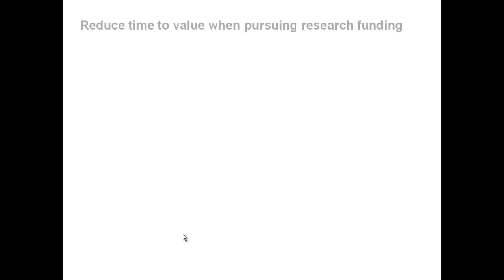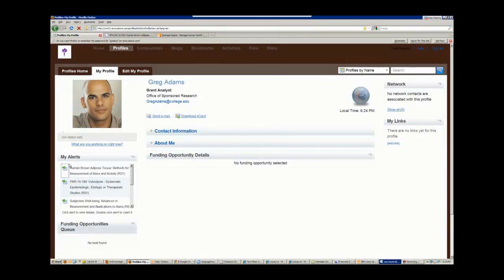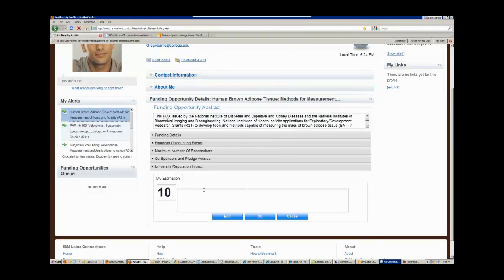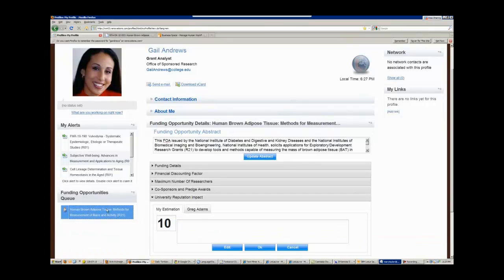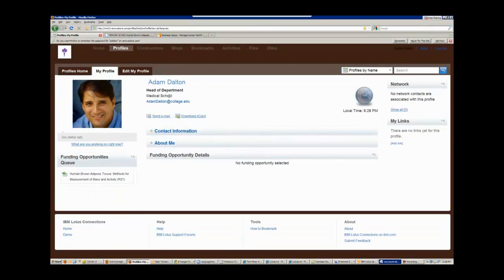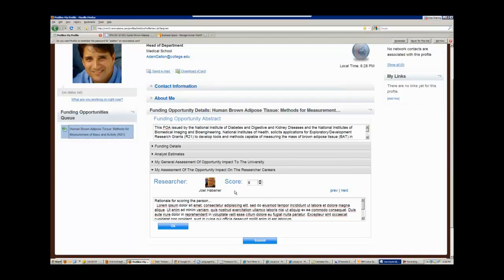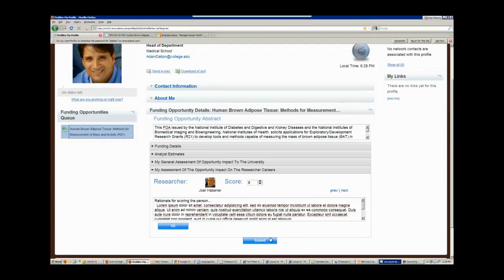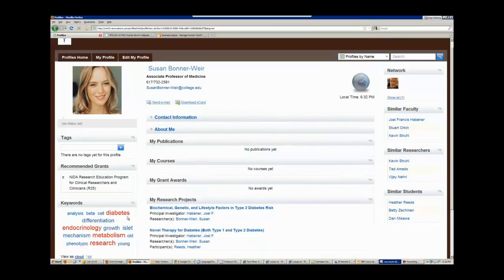ARCA- Academic Research Collaboration and Analytics